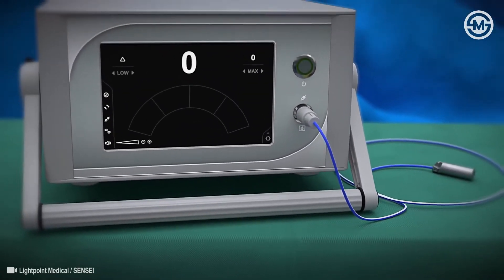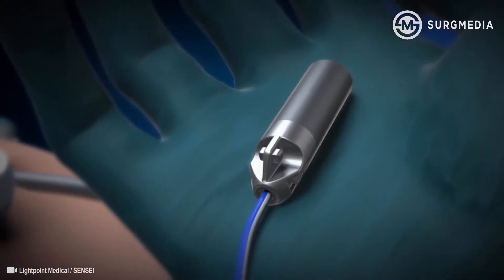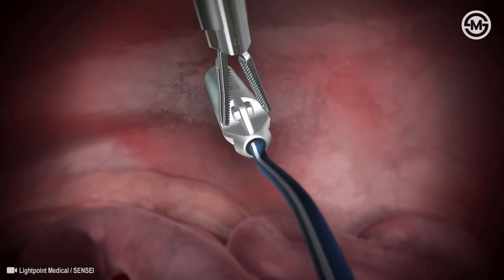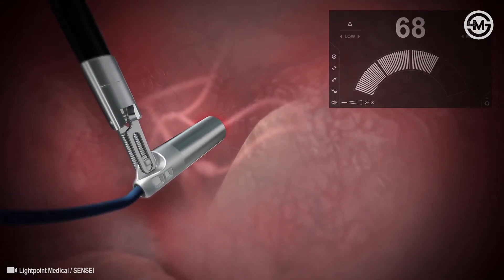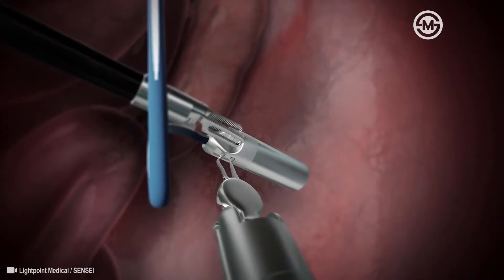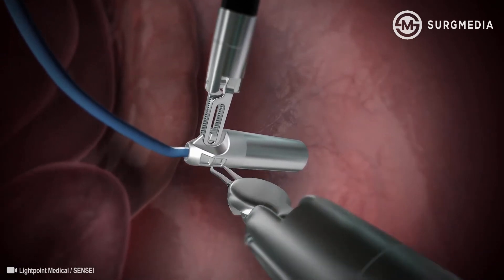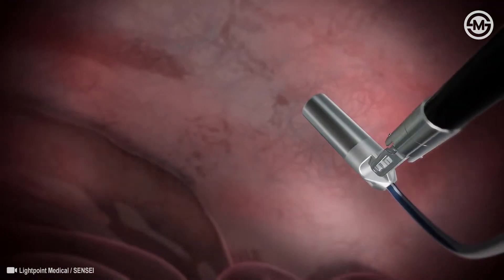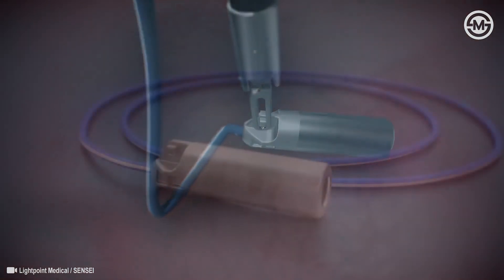Robotic Drop-in Gamma Probe for Radioguided Surgery of Lymph Nodes